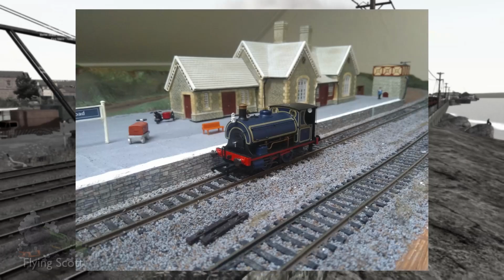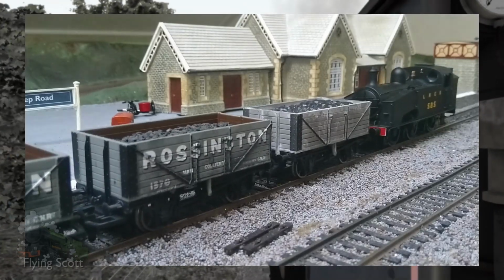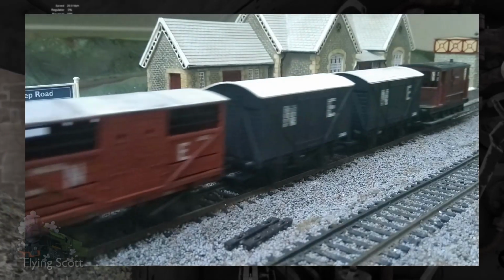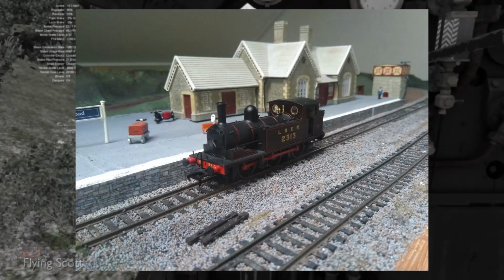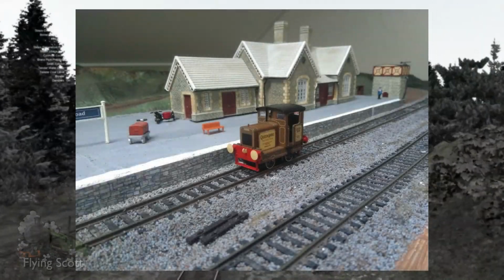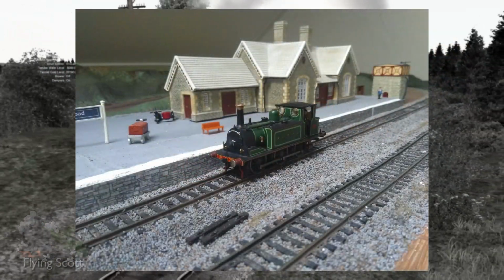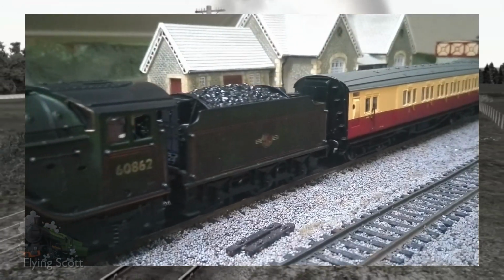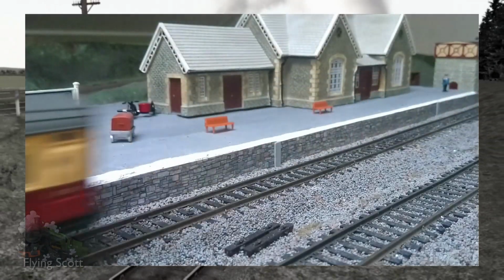Marvellous & Mediocre Models (9K Subscribers!)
A video request I receive now and again is a video about my model trains, but I've always said my layout wasn't presentable enough for such a video. But, since I surpassed 9000 YouTube subscribers less than a week ago, I made an exception. Here are my 14 miniature marvels in OO scale.

I have three N gauge locos but I simply forgot to film them, also I don't have a layout for them to sit on for photographs. Sorry.

LINKS